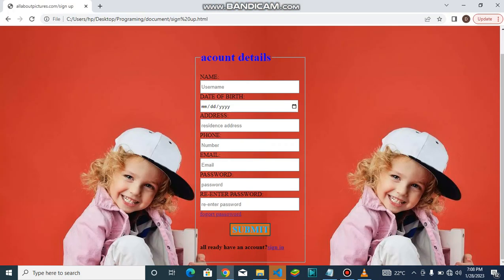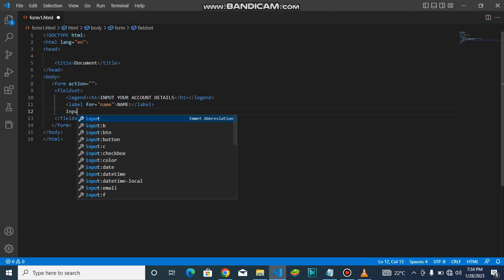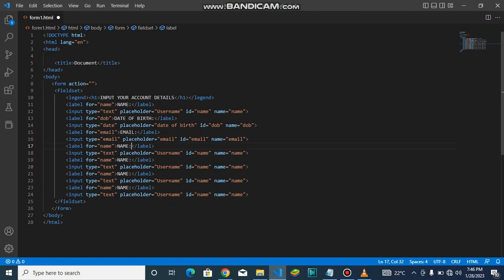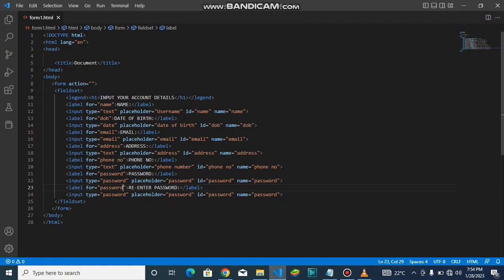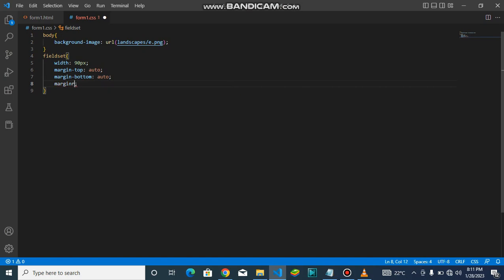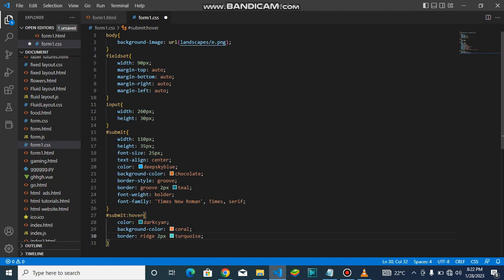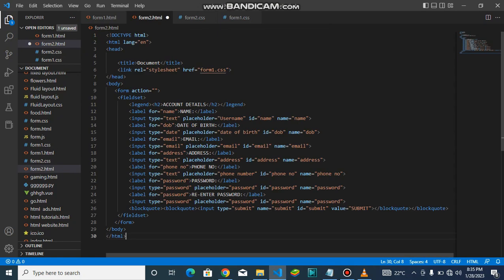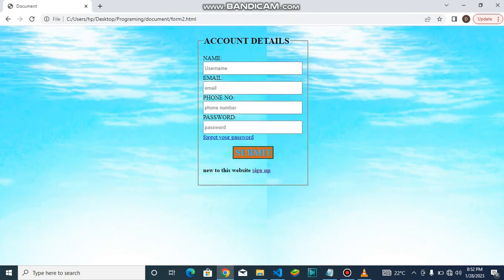CREATING AN AMAIZING TWO PAGE WEB FORM WITH JUST HTML AND CSS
hey guys today we are going to be creating a very beautiful two page web form with just html and css can you believe that. Its going to be great make sure you don't miss it